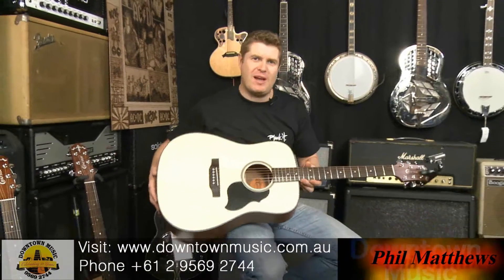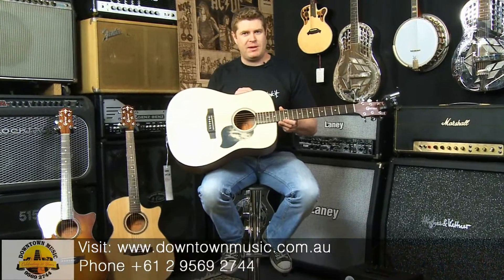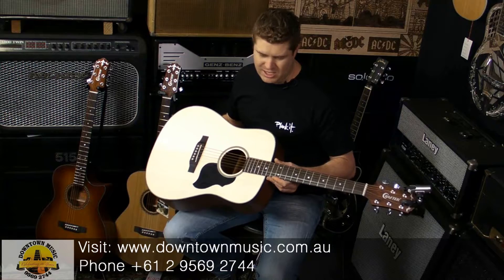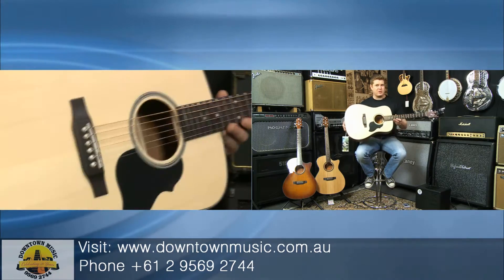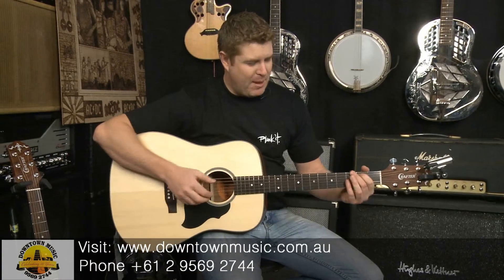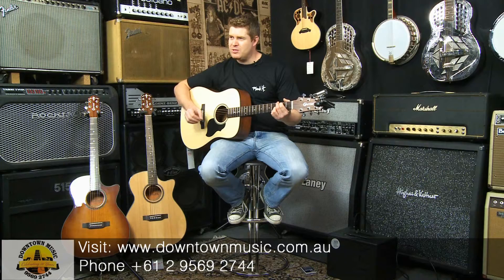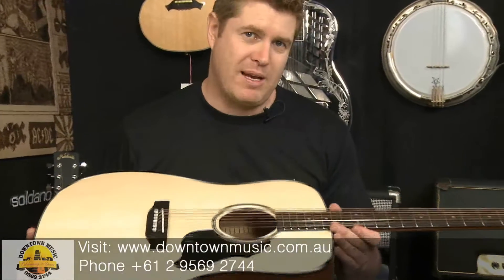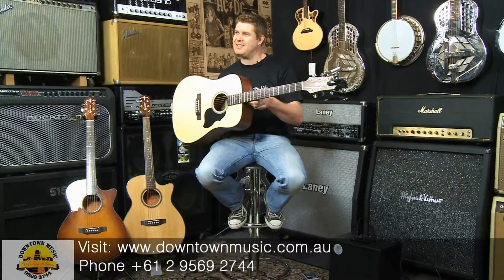Crafter Lite D SP/N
Phil Mathews demonstrates the Crafter Lite DSP/N